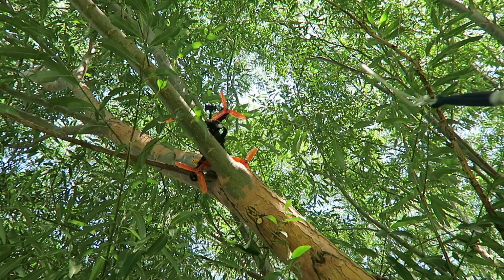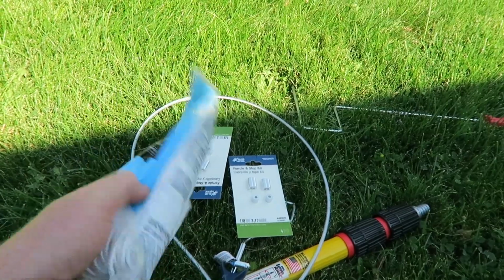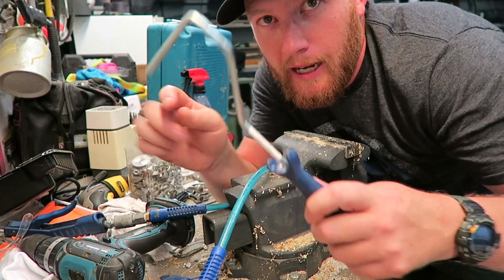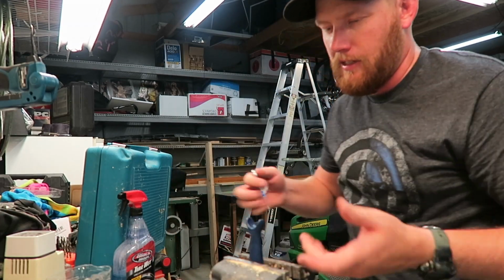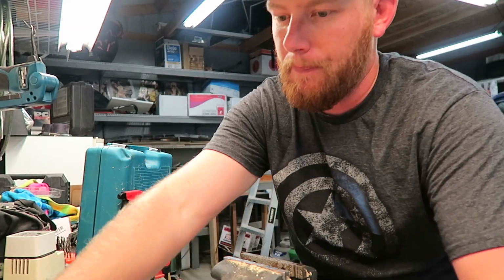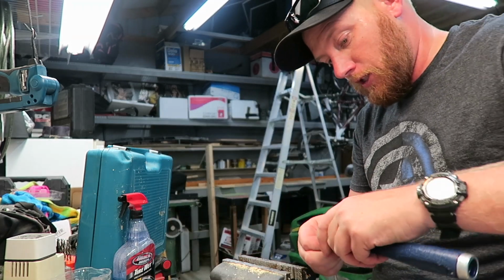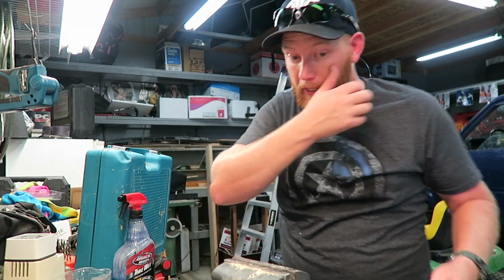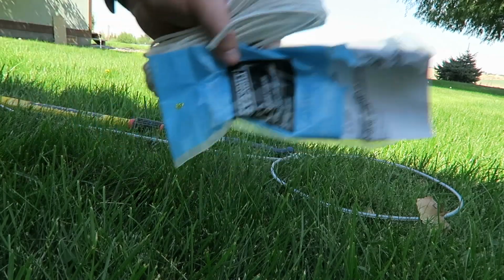DERP || Drone Extraction and Retrieval Pole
A pole with a snare made to retrieve your drone, don't be a DERP.

Did you fly your last battery? Did you get your drone stuck in a tree?

Do it yourself (DIY) drone retrieval pole made from stuff you can find at the hardware store... cost about $50 to make.